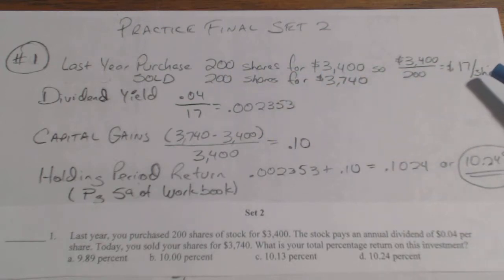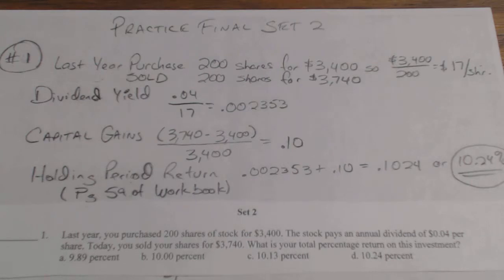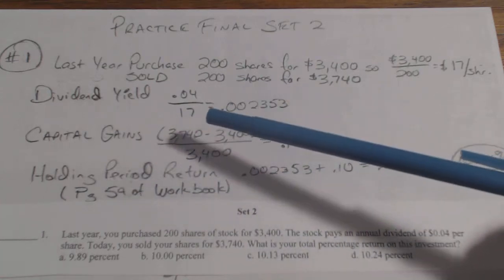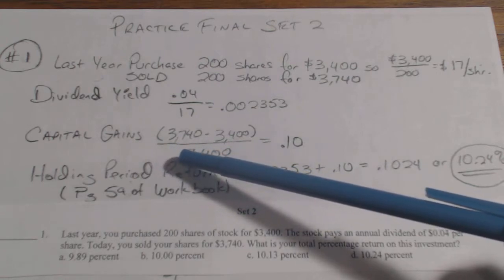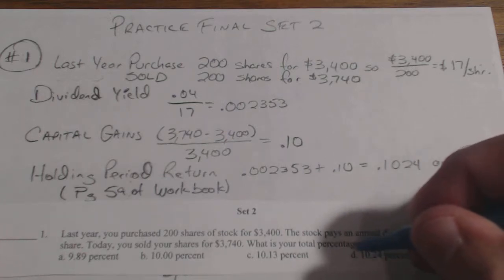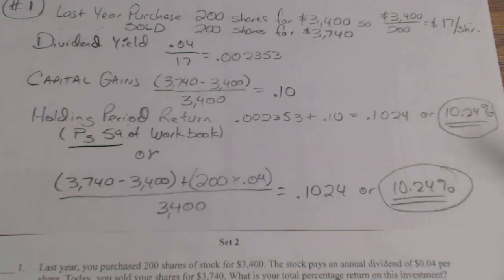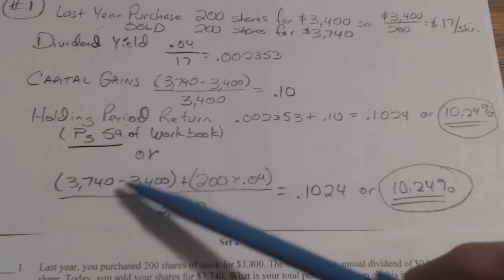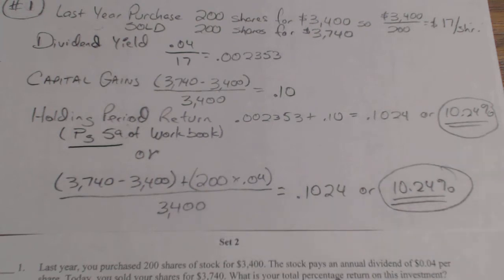Bus 342 Practice Final Set 2 Problem #1